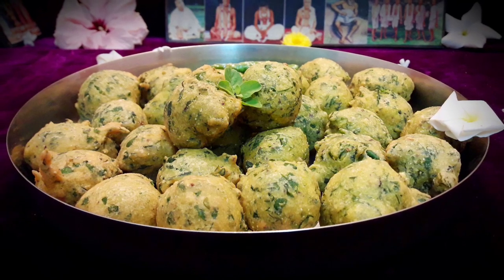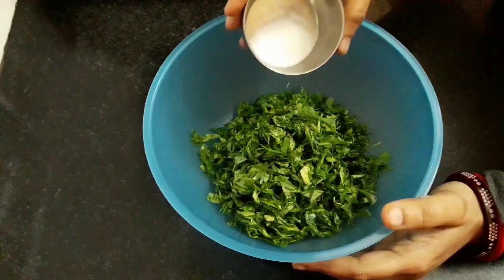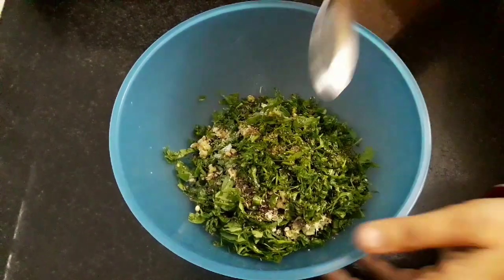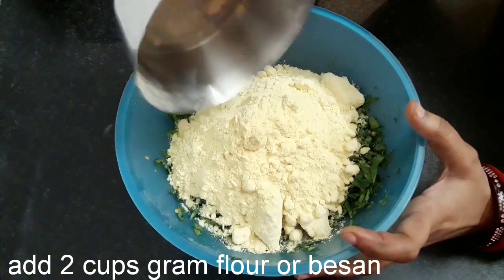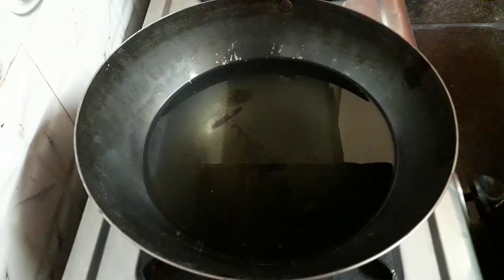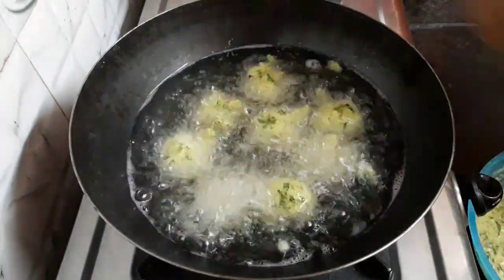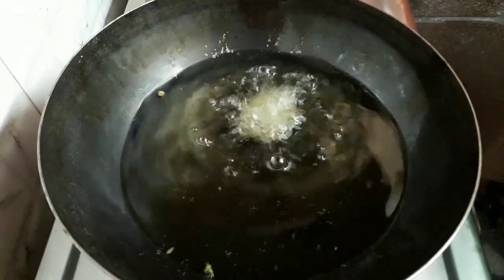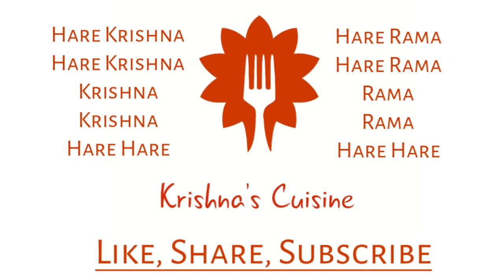Methi Pakora || Methi Na Gota || Gujarati Snacks || Krishna's Cuisine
Hare Krishna!!

Try out this traditional Gujarati savory snacks Methi pakora or Methi na Gota, which are soft and fluffy from in and crispy from out. This fresh and super quick snacks is the best for anytime short hunger.

Servings: 4

Ingredients:

1 1/2 cup fenugreek leaves
Salt to taste
1/4th tsp asafoetida/ hing
1 tbsp crushed coriander seed
1 tsp crushed black pepper
2 chopped green chillies
1 tsp chopped ginger
1 tbsp chopped coriander leaves
1 tsp carom seed
2 tbsp semolina/ rava
2 cups gram flour/ besan
1+ 1/4th cup water
2 tbsp hot oil
1 tsp lemon juice
1/4th tsp soda